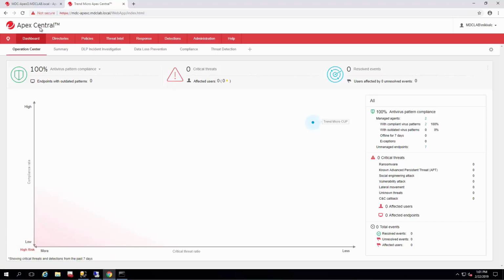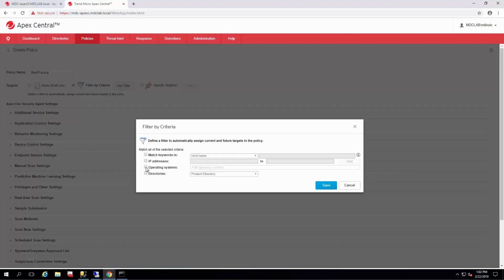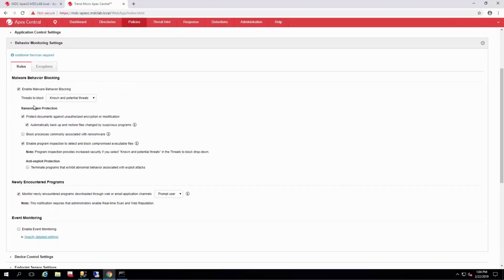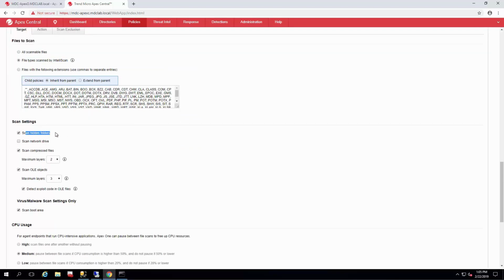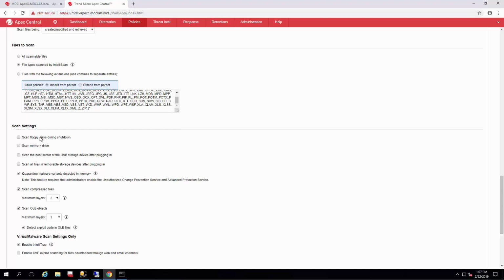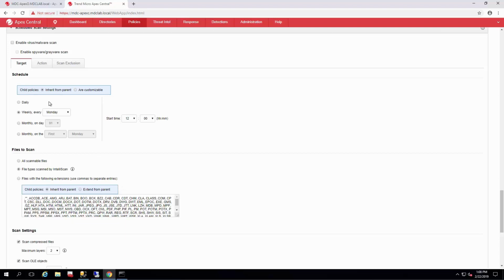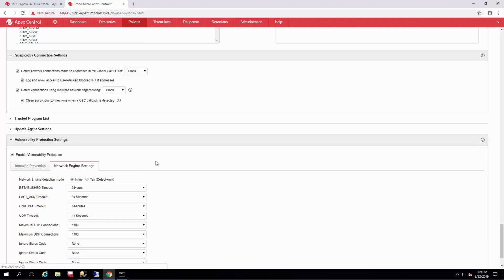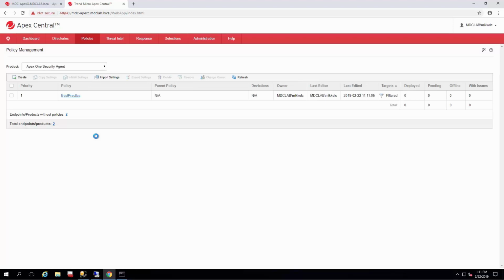Apex Central Malware Policy Configuration Best Practices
In this How To Series Video, we will discuss the Best Practices for the configuration of Apex One for malware protection.

Policies in Apex Central
Creating a Policy
Different Settings and Options Explained
Best Practices review
More

To open a ticket with our support team, please visit our Business Support Portal.